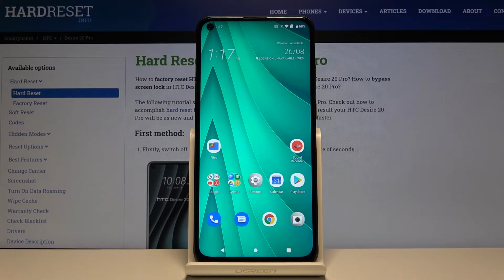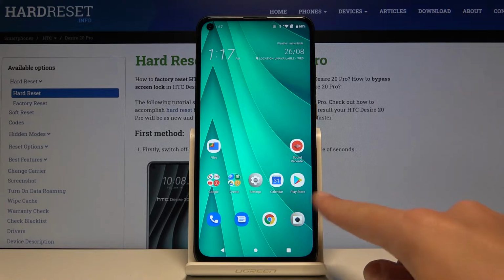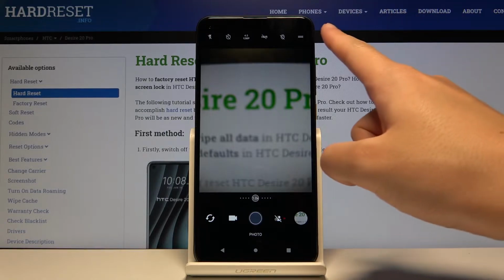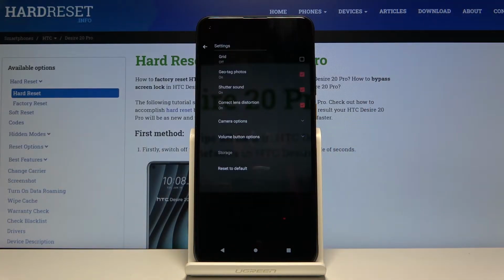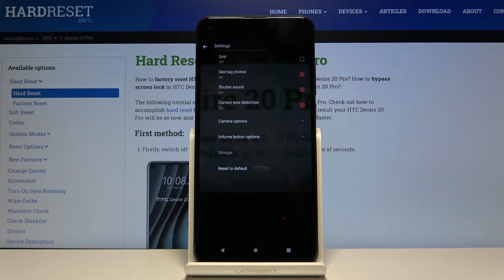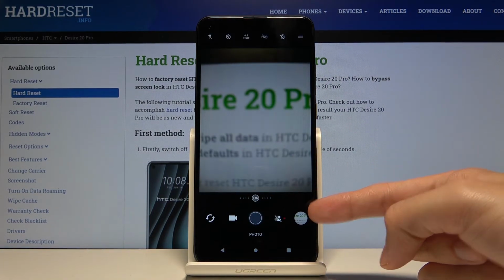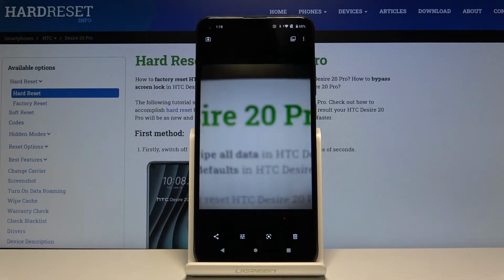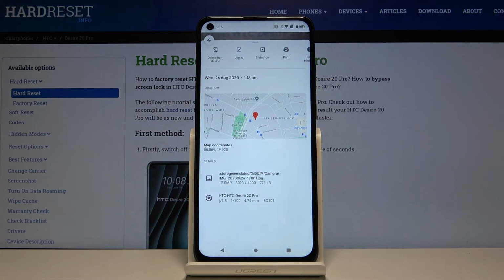How to Enable Camera Location Tags in HTC Desire 20 Pro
Learn more info about HTC Desire 20 Pro:
We are coming to share with you the best way to activate (and turn off) the Camera Location Tags in your HTC Desire 20 Pro. Easily, just by following the presented steps, you will be able to turn on the geolocation tag to the photo or hide your location from everyone.